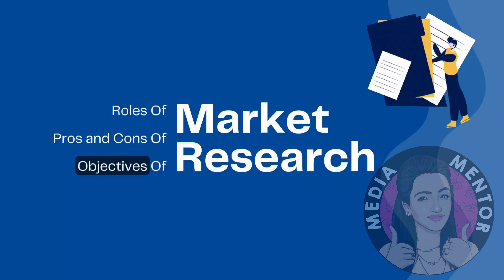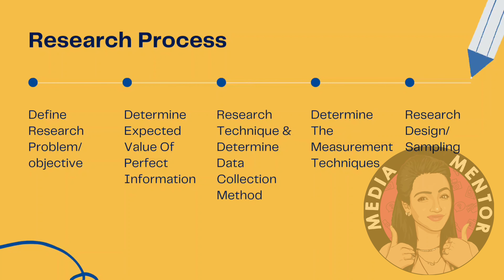ADVERTISING & MARKETING RESEARCH TYBAMMC SEM 5 2022 | IMPORTANT TOPICS EXPLAINED |LAST MINUTE PREP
Book a PERSONAL Session with INDIA'S BEST CAREER COUNSELLOR on the details given below 👇

Hey Guys! This is Pooja Gupta - Welcome to Media Mentor 💯

I am a media Professional (Independent Journalist) Media Educator & Counsellor. I have worked with organisations like CNN IBN, TIMES NOW, BLOOMBERG TV .

Currently HOD at Don Bosco Media Art Center. Teaching BMM & JOURNALISM (as a visiting Faculty) since 2012, In various colleges of Mumbai Have done my BMM from St.Xaviers College, Mumbai.

I completed my MJMC from Pune university & Post Graduation in Broadcast Journalism from MIT-ISBJ I'm a passionate media Educator who wants to reach out to maximum students by helping them to figure out their career options in Media and other self finance courses.

About us:
Media Mentor is an educational channel on YouTube that caters to the doubts of students, Mumbai University's courses, colleges, career options, etc.